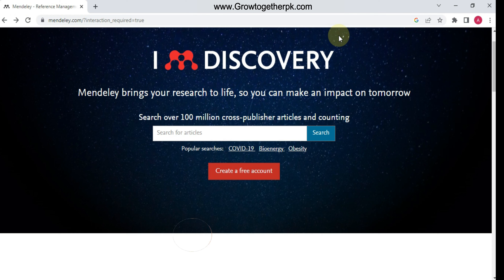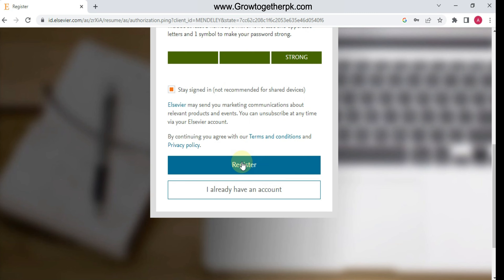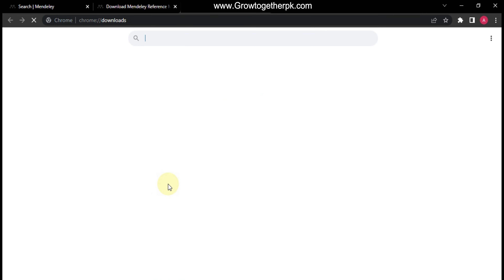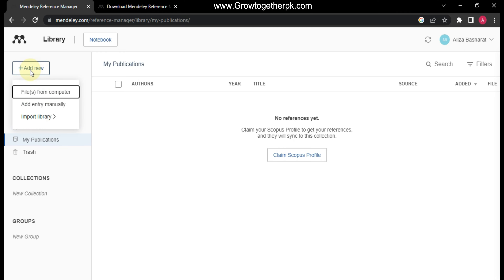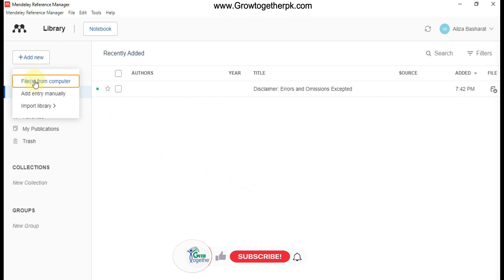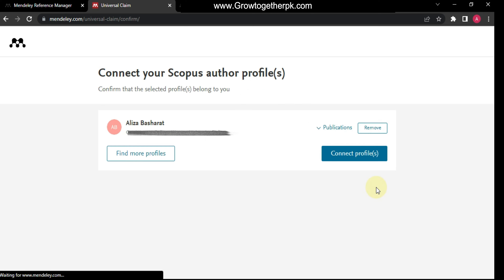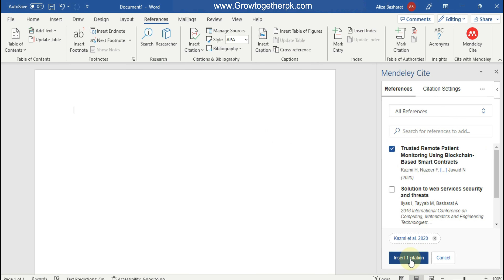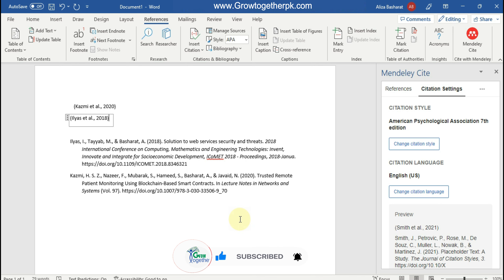How to use Mendeley Reference Manager? | Complete Guide | Insert Citation and Bibliography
In this video, you can learn how you can use the MENDELEY reference manager to manage your paper locally and on the cloud. You can easily add citations and a bibliography in any format. You just need to Register and download the desktop application. Web- importer will give you access to your MENDELEY account easily.